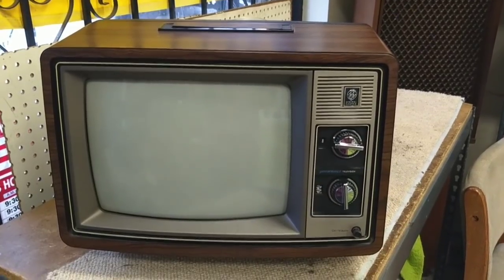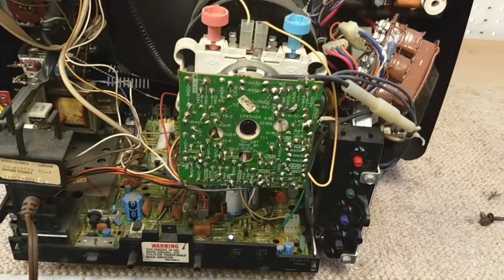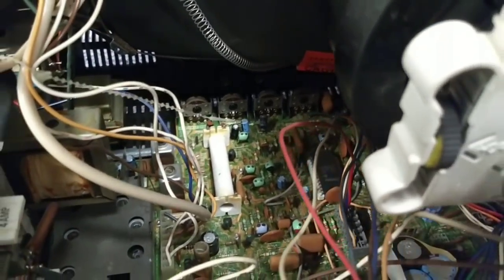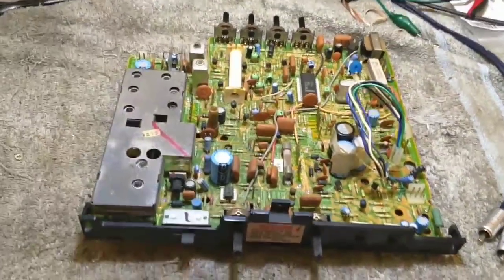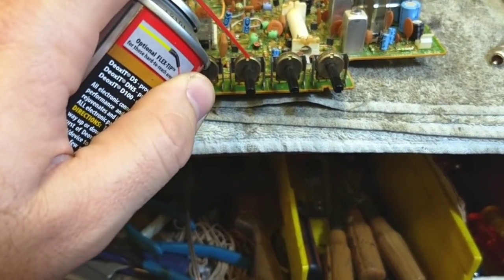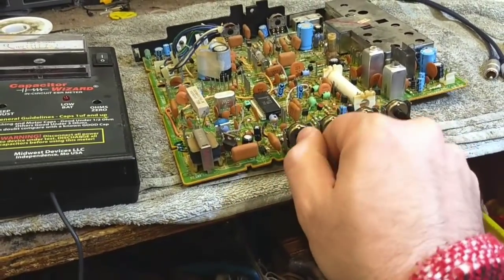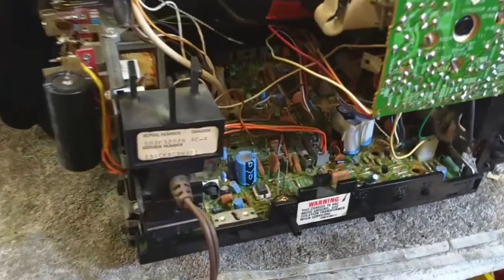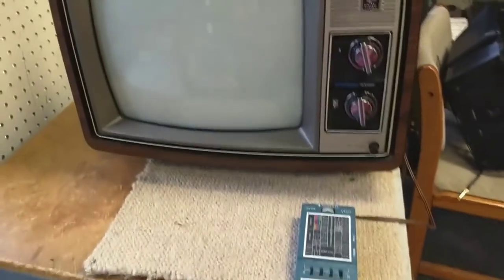Troubleshoot & Repair a 1979 General Electric 13ack546w color television part 1/3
Raster and static, but no activity otherwise